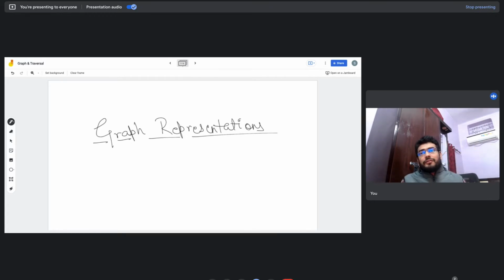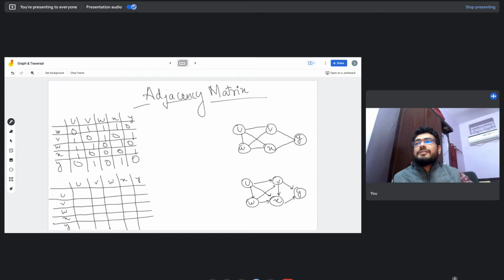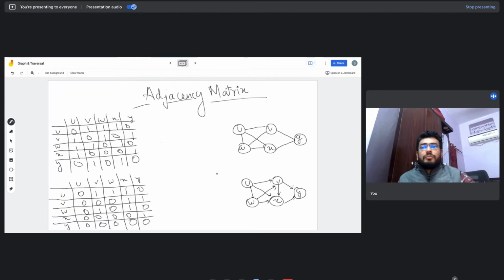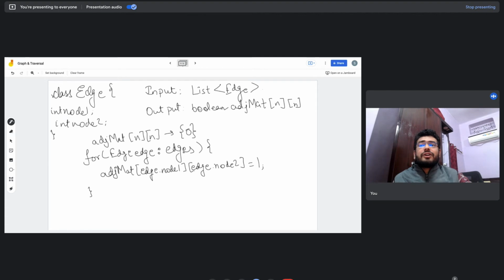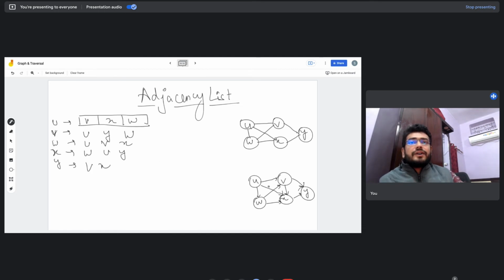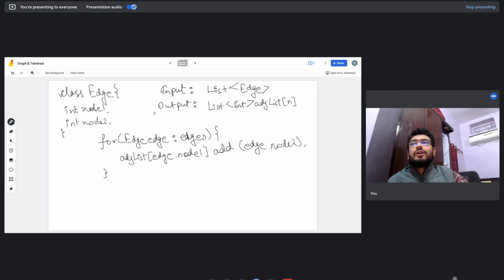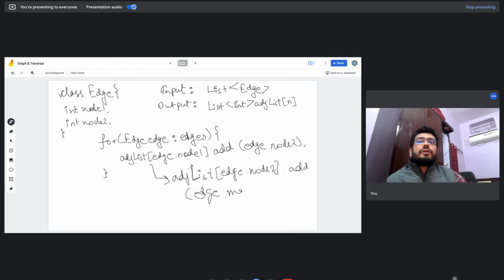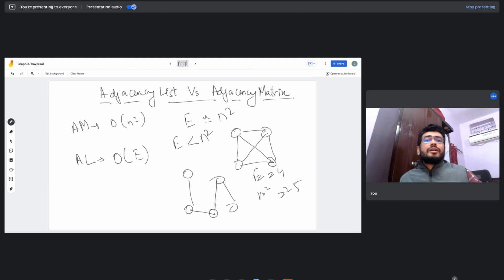Adjacency Matrix | Adjacency List | How to Represent Graph? | Graphs and Traversals | Sparse | Dense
In this series of videos we are talking about "What are graphs and how to traverse them?"

In this video we talk about the 2 representations of a graph ie., adjacency Matrix and Adjacency List and the differences between them.